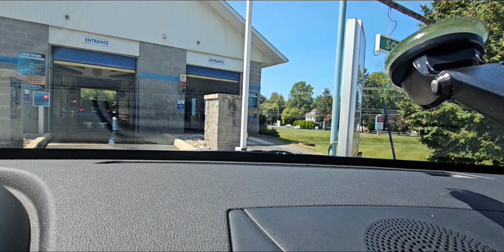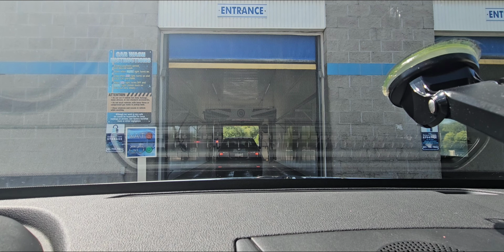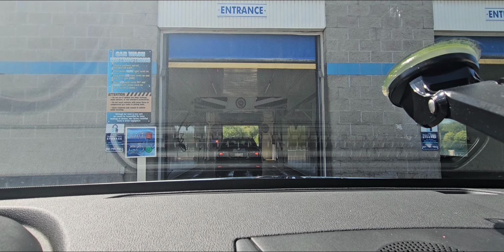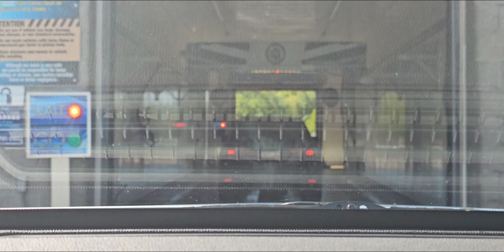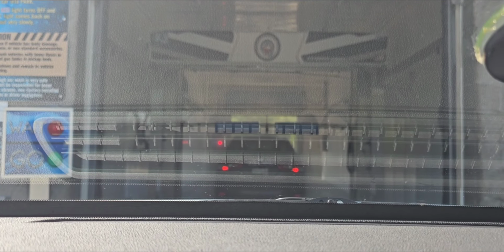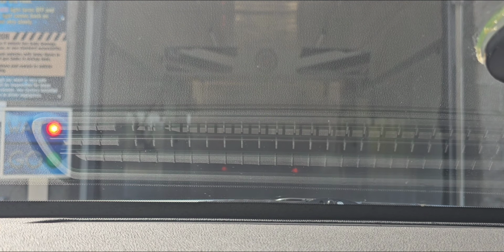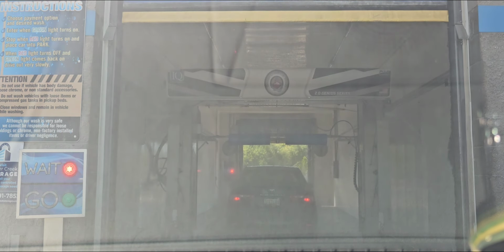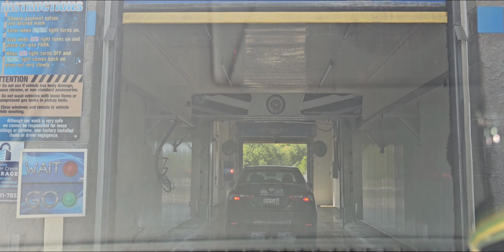D&S IQ Genius Series 2.0 Touch-Free - Beaver Creek Car Wash Virginia Ave, Hagerstown MD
Unfortunately, this AOK Dynawash is now gone. But, I think it's actually a good Dynawash replacement here because this Dynawash back then looked weird at this location. No lettering on the gantry, and the dryer was, ehh, which the dryer remains, but oh well.

Now, it's a D&S IQ Genius Series, but why did I come here to see one? Because it's a Touch-Free model! This is now the closest I can come across a D&S IQ Touch-Free! The wash did pretty nice, although the dryer still remains with the top in a bad position.